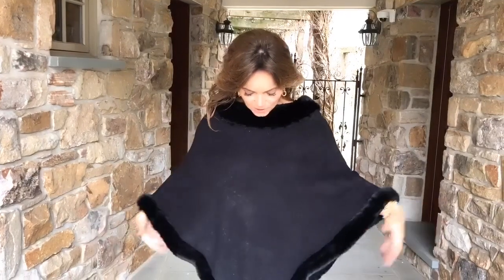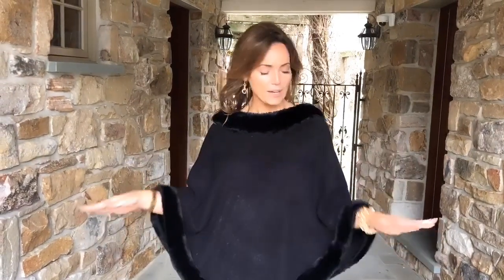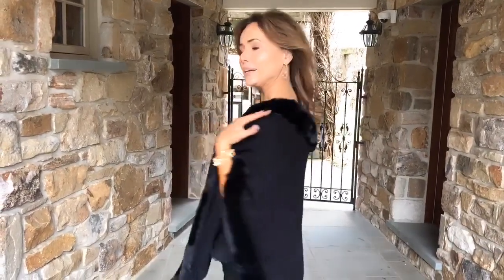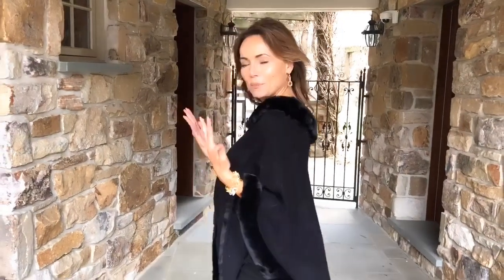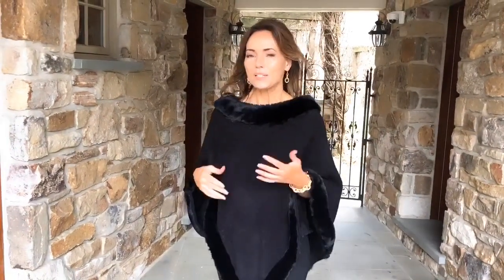Faux Fur Trimmed Poncho